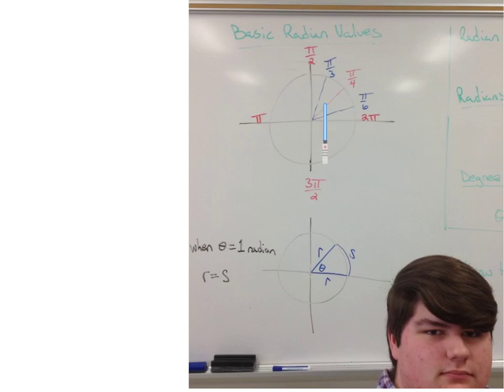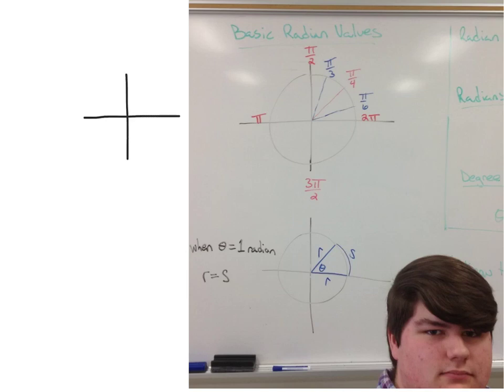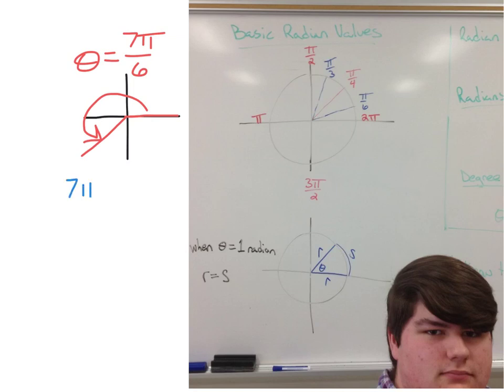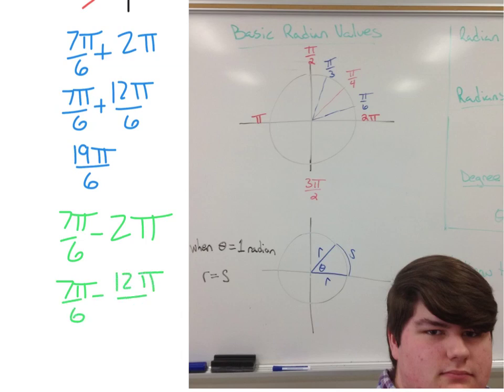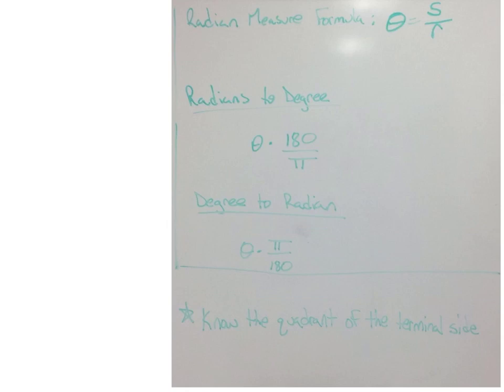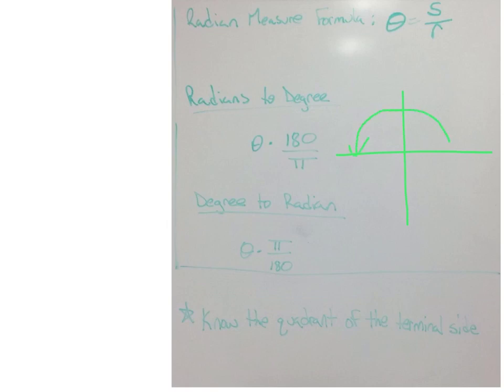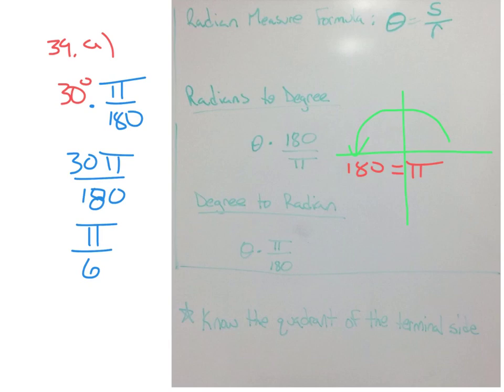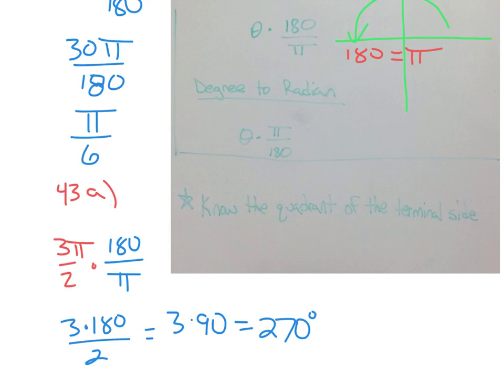Radian and Degree Measure pt 2